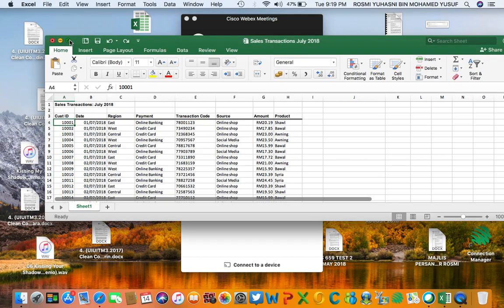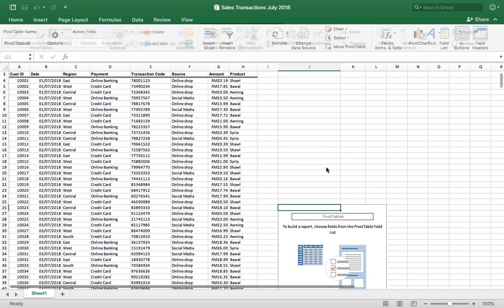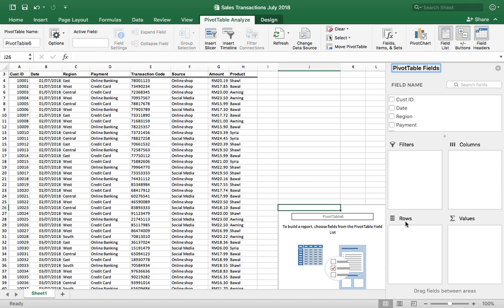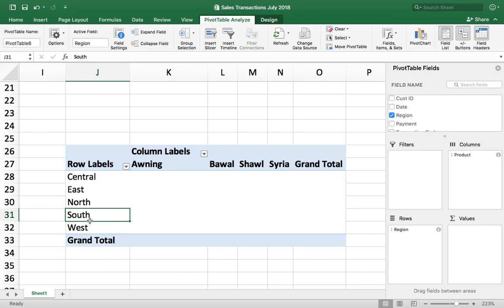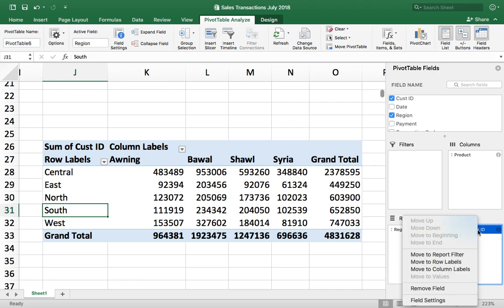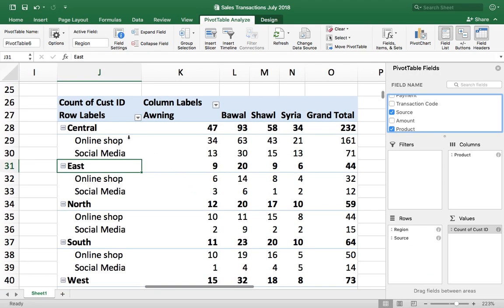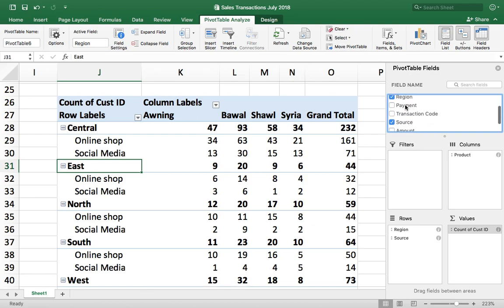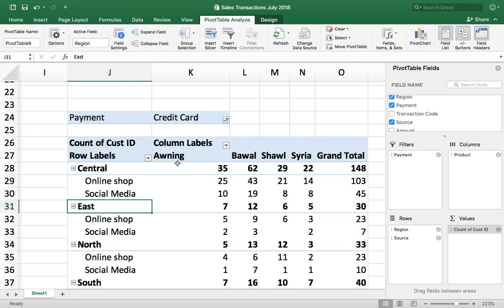Pivot Table Part 1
Chapter 3 Data Visualization. Page 12